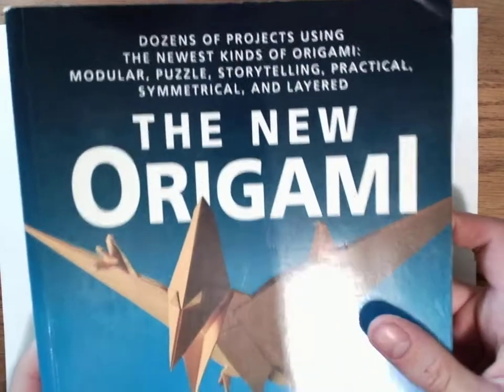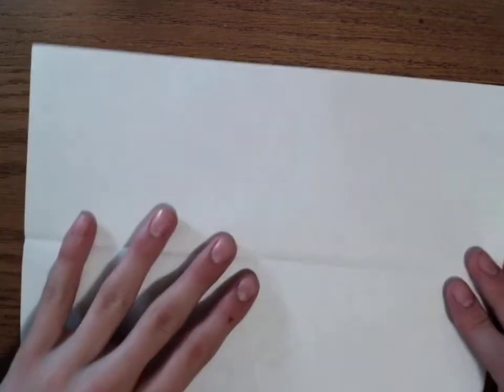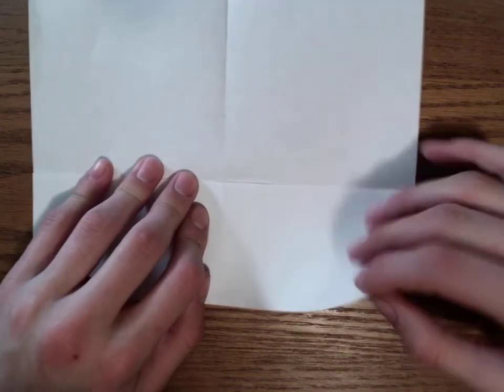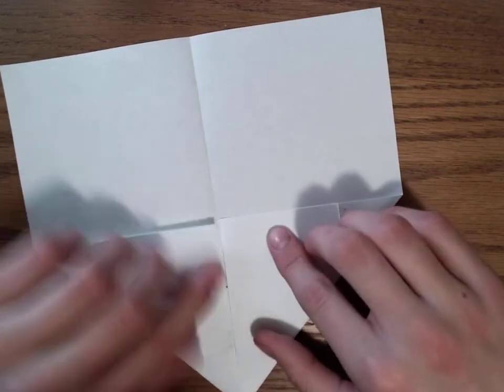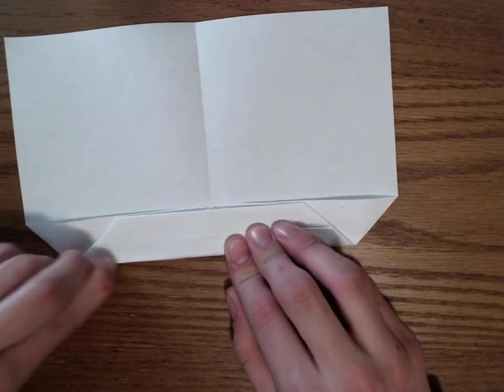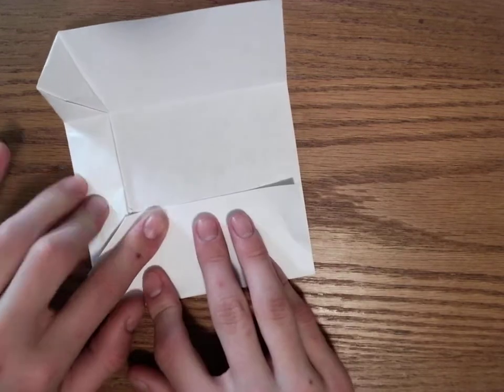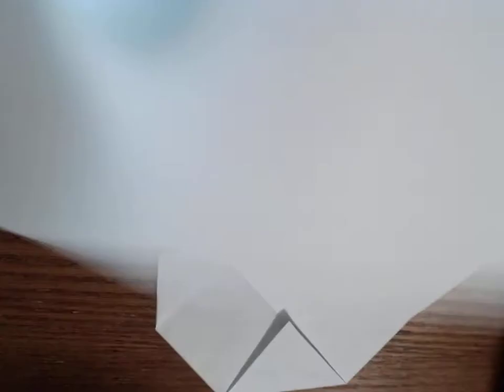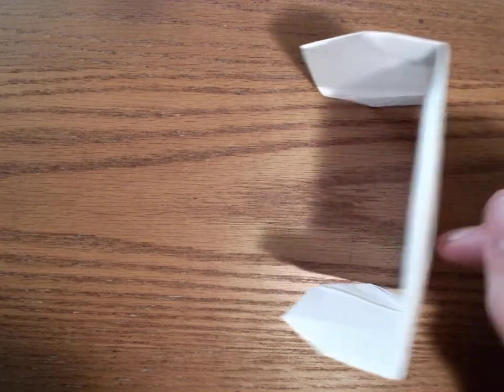Origami Tumbler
I found this in my book "The New Origami" by Steve Biddle. I will reference origami artists frequently in this channel. If I am going too fast, feel free to pause the video. It is a simple fidget toy.